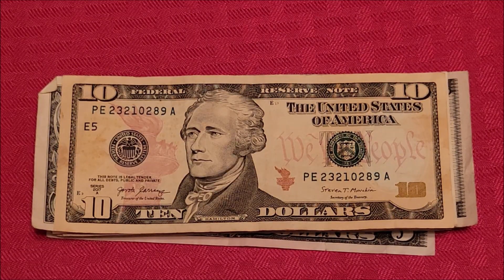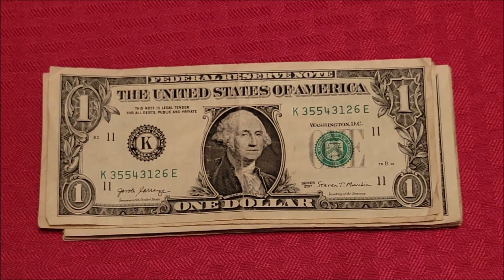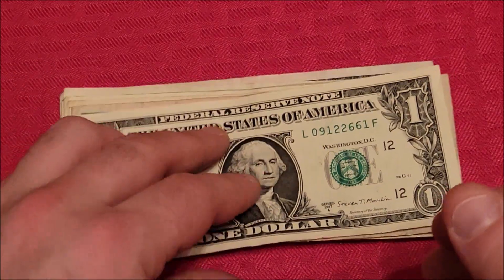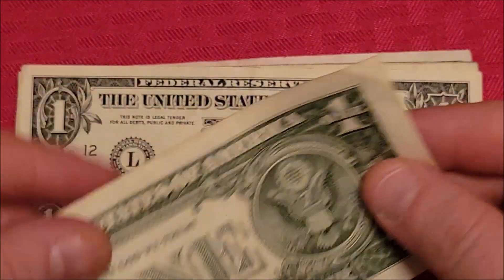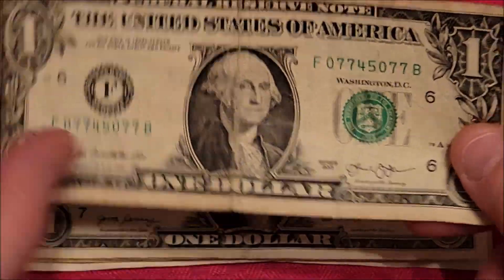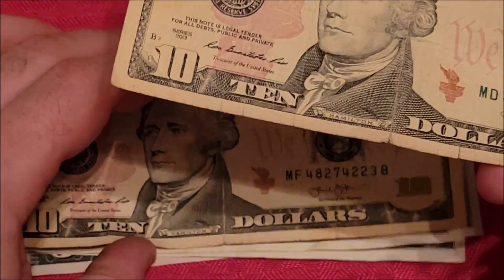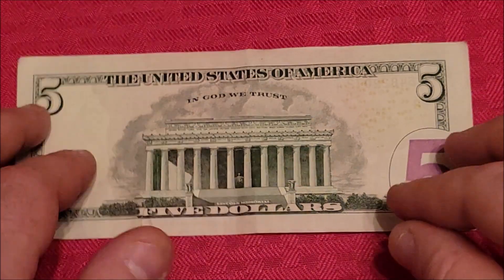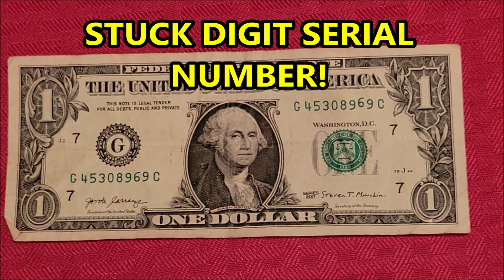STUCK DIGIT '6' BILL and BOOKENDS Serial Number Found Bill Searching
Great little bill search with a nice stuck digit banknote serial number and a bookends serial number. The stuck digit is due to the revolving die that prints the serial number on US banknotes being inproperly greased and getting stuck. This is also know as an "Odometer" serial number because of the rolling look  to the number.

The "bookends" serial number is due to the 077 on each end. This is fun little collectible serial number. See the video for more!

My Book on Amazon

AND... Remember... Always check your bills!
Useful Resources :
Check all your USA Variety Coins against the Cherrypicker's Guide
Or Identify your US Coins and see what they are worth in the Official USA Red Book

Keep Your Coin Collection Safe with these supplies:
Archival Safe, pvc free, Clear Coin Flips
Cardboard Coin Flips
Coin Collector's Starter Kit